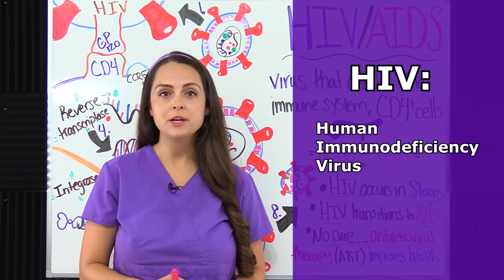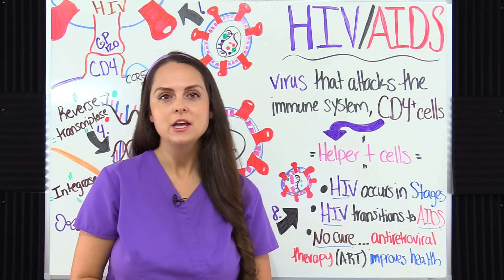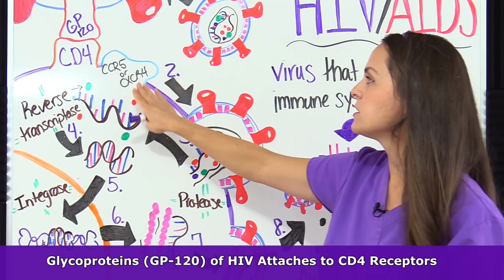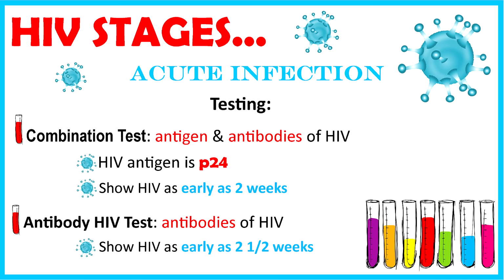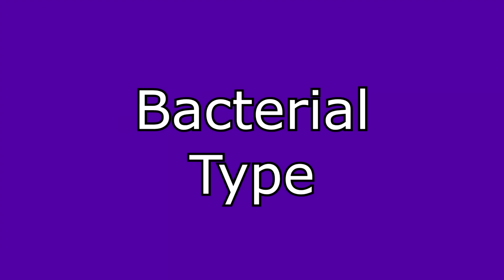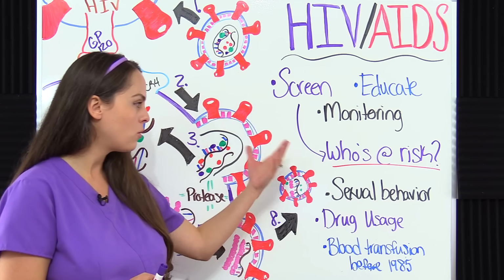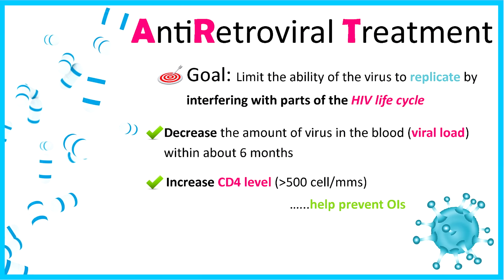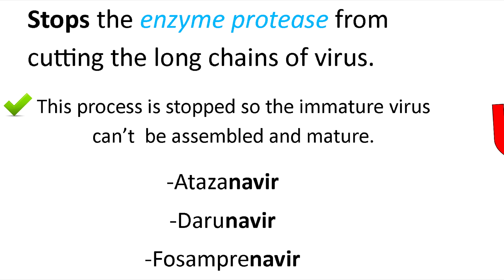HIV AIDS Nursing: Symptoms, Pathophysiology, Life Cycle, Treatment, ART NCLEX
HIV and AIDS nursing NCLEX review: Learn about the HIV virus, symptoms of HIV, how HIV is spread (transmitted), HIV treatment, ART (antiretroviral therapy) medications, HIV life cycle, HIV causes, HIV testing, opportunistic infections and diseases, and the nurse's role for patients with HIV / AIDS.

HIV stands for human immunodeficiency virus, whereas AIDS stands for acquired immunodeficiency syndrome.

HIV is most commonly transmitted through unprotected sexual contact, contaminated blood transfusions, sharing needles or similar non-sterile tools, pregnancy, and more.

Once a person comes into contact with the HIV virus, it attacks the immune system by targeting CD4 positive cells, especially the T helper cell.

The virus uses these cells to replicate, and it eventually kills the cells. Thus, it lowers the number of immune cells in the patient and places him or her at risk for opportunistic infections such as cancer, bacterial infections, viral infections, or protozoal infections.

HIV has a life cycle that is important to understand because treatments such as ART (antiretroviral therapy) will target certain parts of this life cycle.